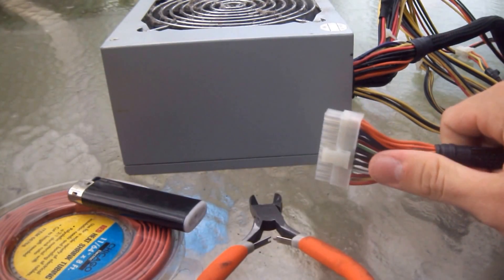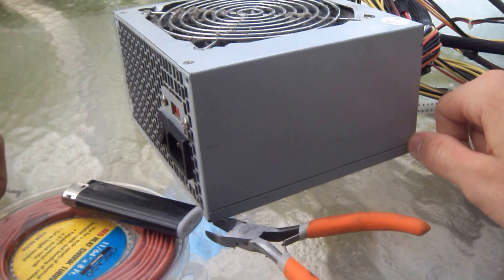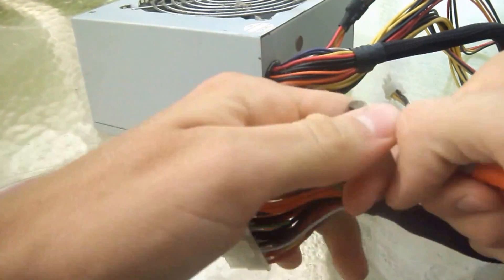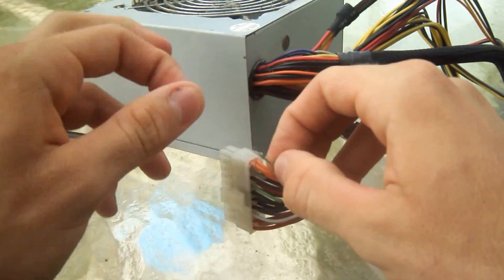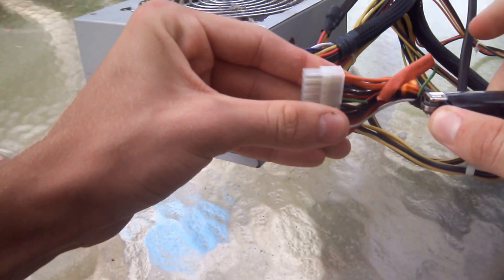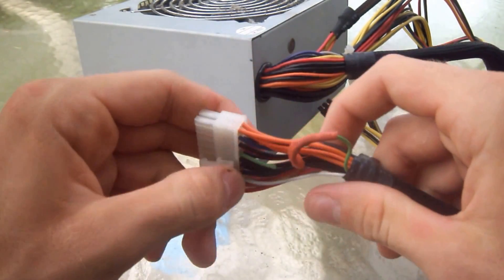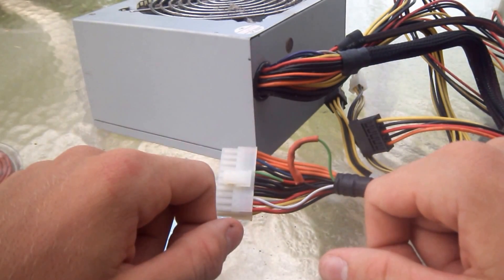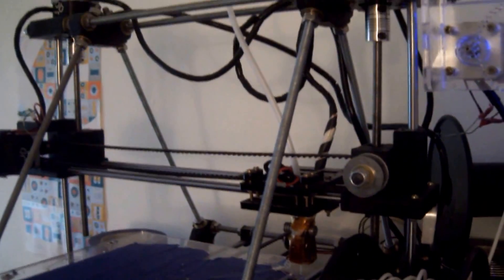How to convert a old computer psu into a project power supply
This is a re-upload of a video I did a while back.  In the video I show you how to convert a old computer psu into a project power supply for all your various project power needs.  Please let me know what you think and share what project your powering.  I'd love to hear it!